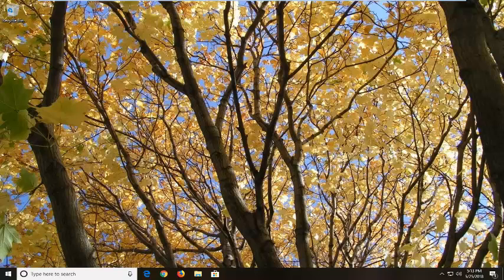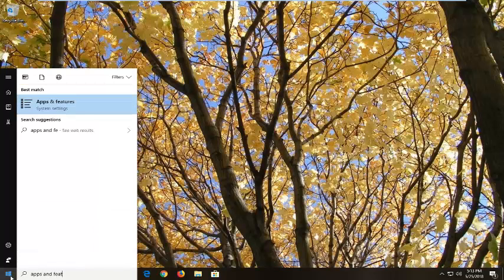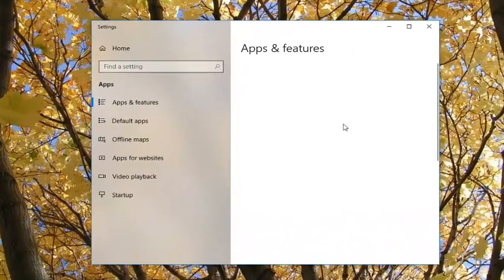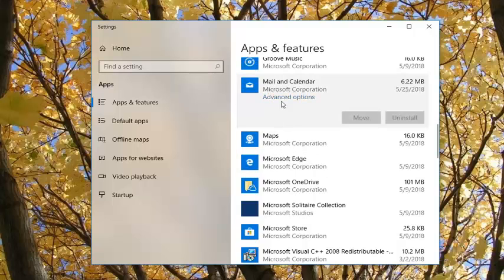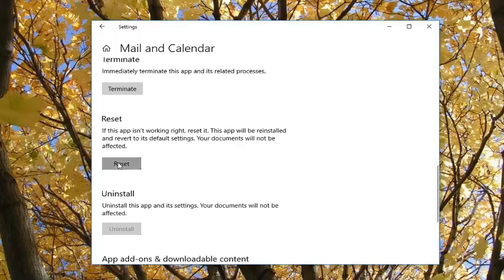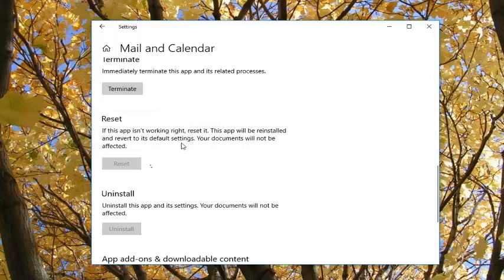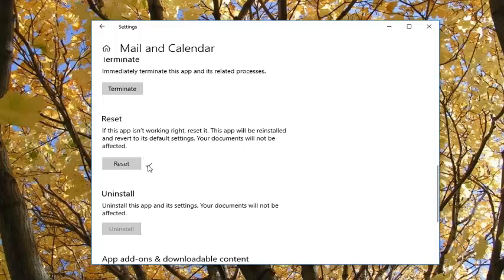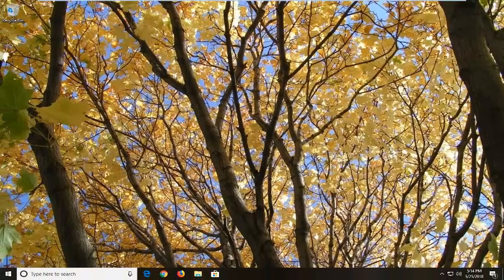How To Reset Windows 10 Mail App FIX [Tutorial]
How To Reset Windows 10 Mail App.

Windows 10 bundles a number of default apps, including the default Mail app that the best app experience to manage your email accounts. However, as most of Microsoft products these days, the Mail app is a work in progress and at times you may come across different issues.

A lot of users often complain about emails not syncing, the Mail app not opening, problems adding new email accounts, and certain settings not working, among other issues.

While many times the root of the problem could be related to misconfiguration of an email account or options through the Settings app, almost always it’s an issue that can be resolved by resetting Mail app on Windows 10.